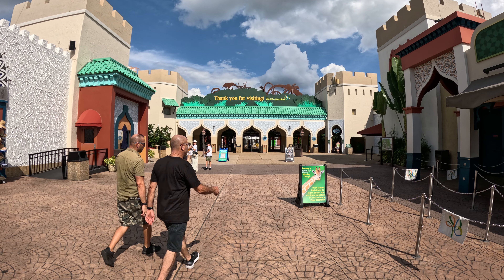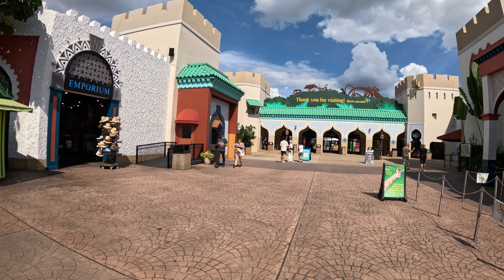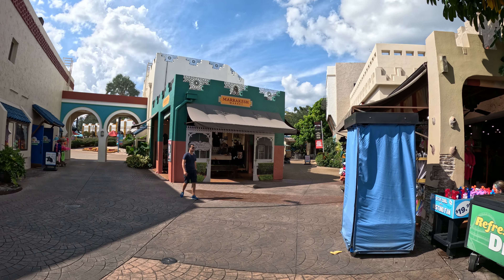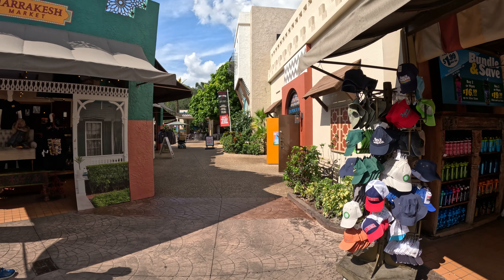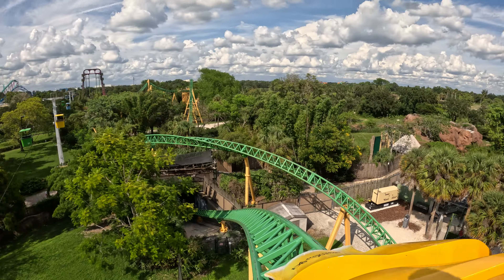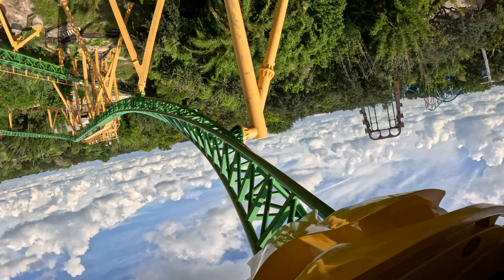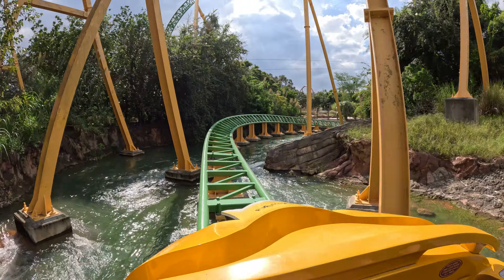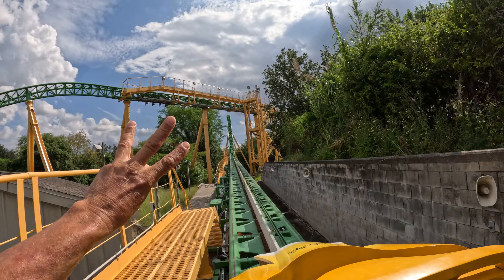Cheetah Hunt POV (5K) walk tour POV Busch Gardens Tampa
Cheetah Hunt
opened in May 2011
walking directions POV on how to get to this ride as well as an "on ride" POV

recorded with Go Pro Hero 12
(5.3K resolution)
September 11th, 2024 (4:15PM)